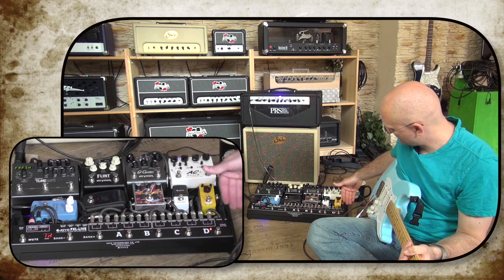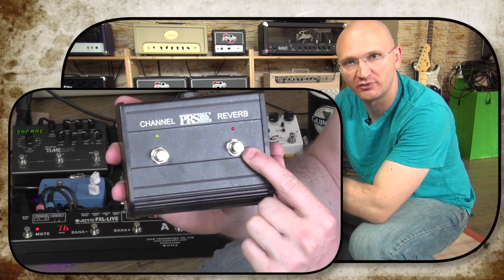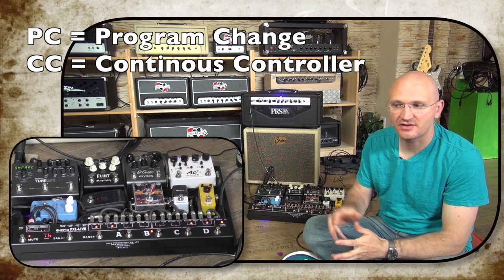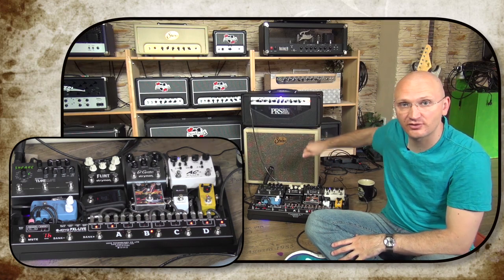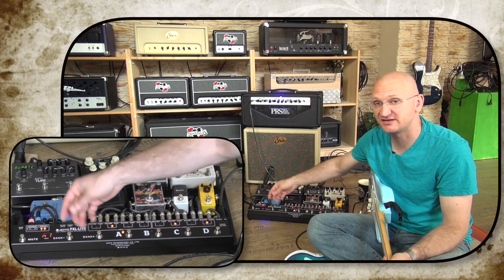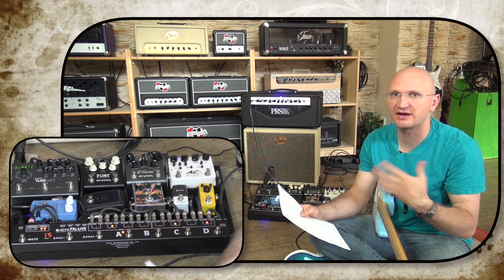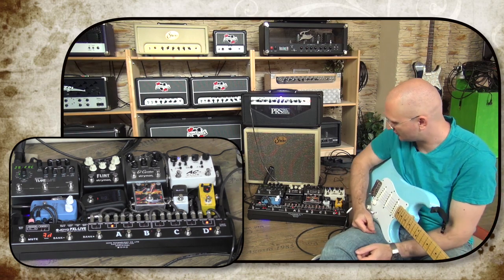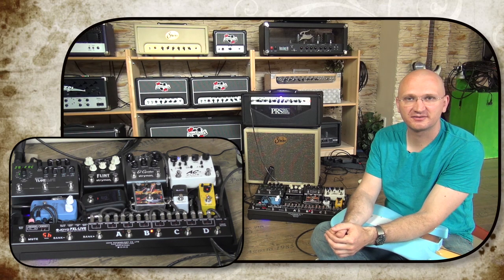Joyo PXL Looper / Switcher Series Explained Part 5/6 (PXL-Live)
€179
It’s the best price and shipping is all across Europe!!!

Here is my demo of the Joyo PXL Live, a great Looper/Switcher with 8 Loops, 2 Triggers and Midi Capabilities.